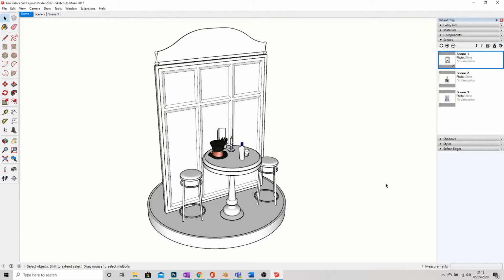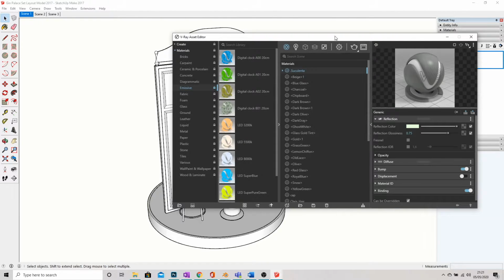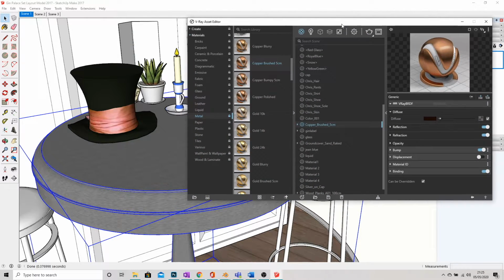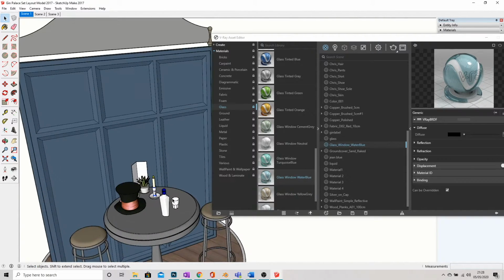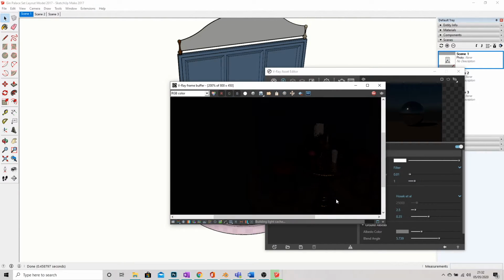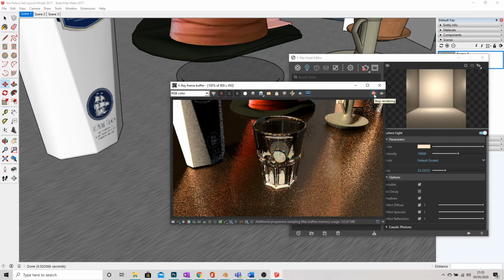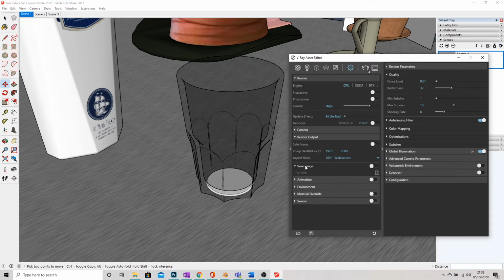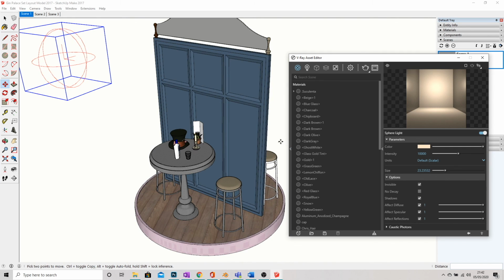Vray: Rendering demo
Rendering takes our digital models to a whole new level, and its a must for anyone wanting to really show of their creations in the best light. This tutorial will take you through the process of rendering a set using VRay for SketchUp - a rendering engine.